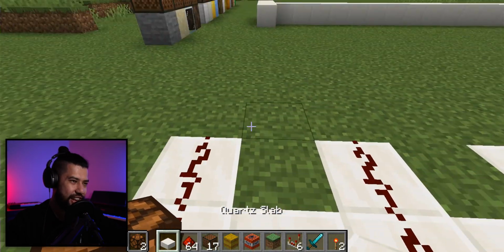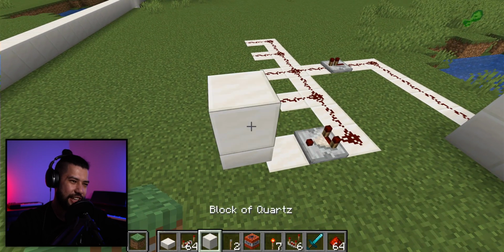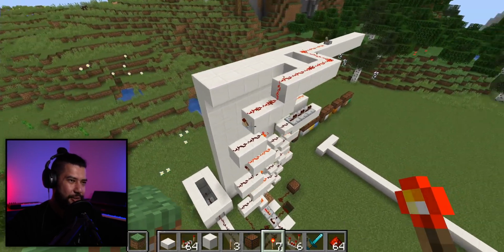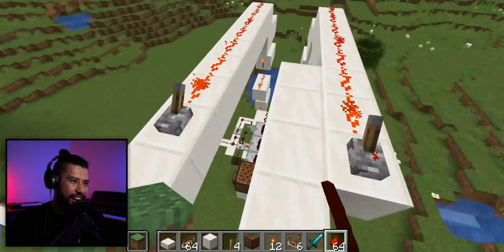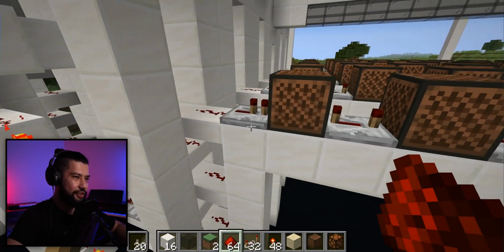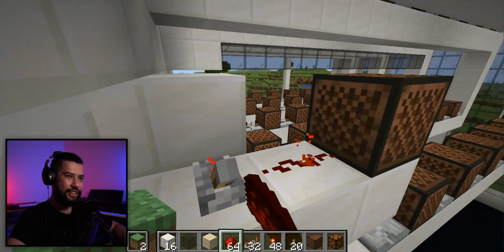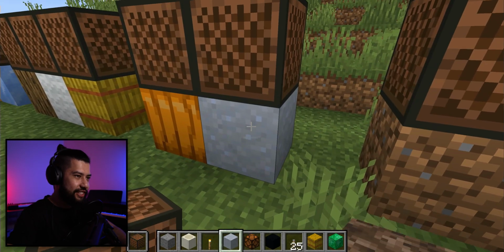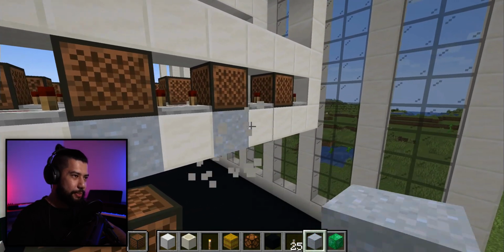Making Music in Minecraft #2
I made another original song using only Note Blocks and Redstone Components in Minecraft!